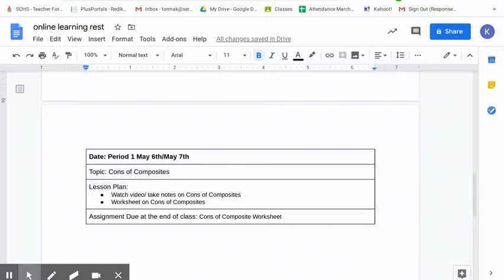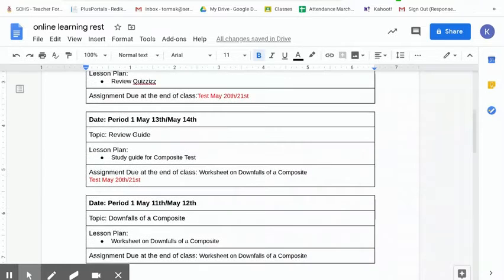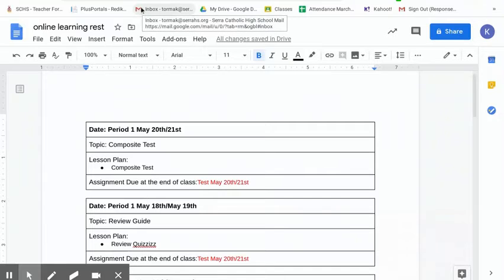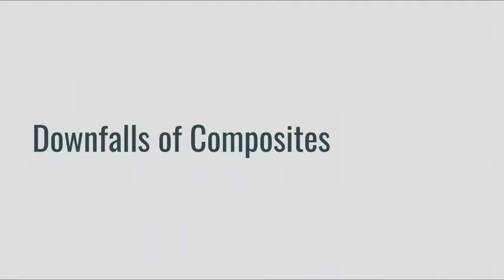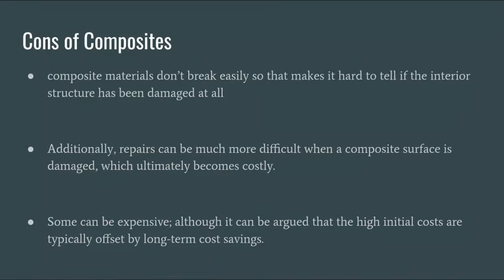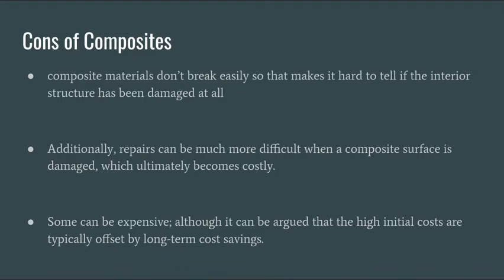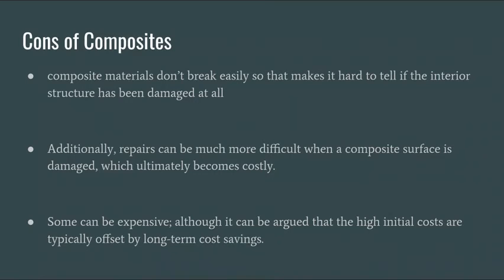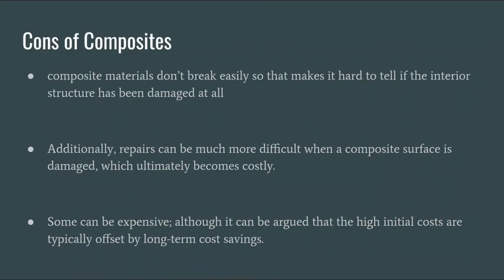Cons of Composites